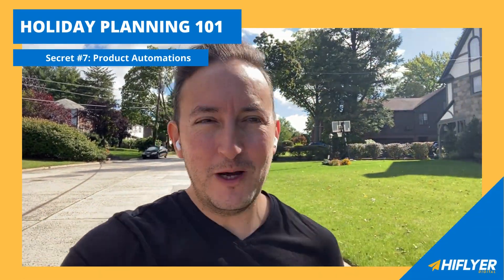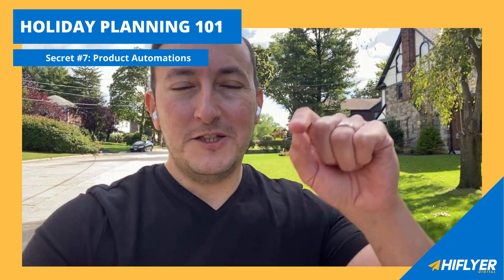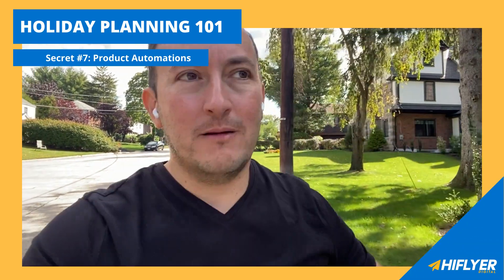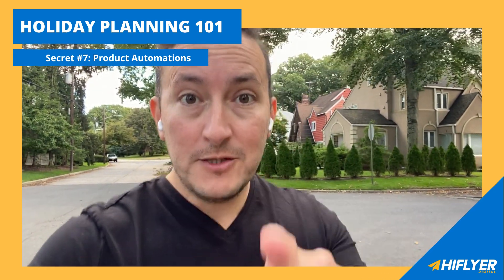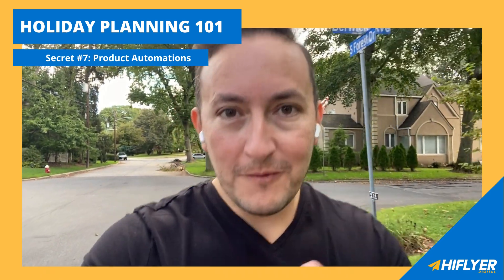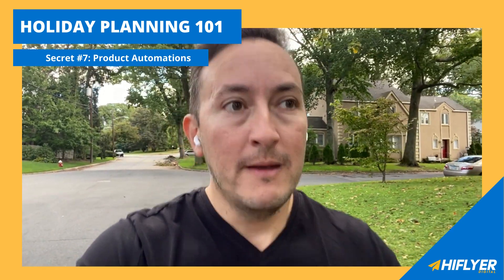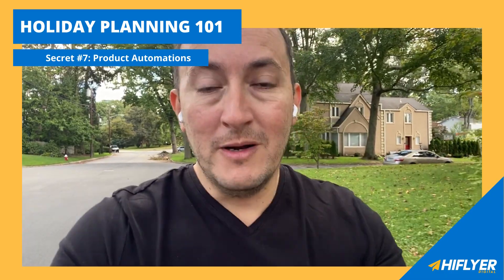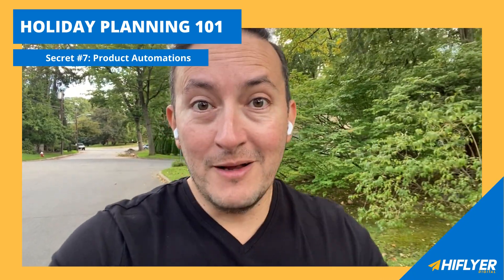Secret #7: Product Automations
Product urgency, scarcity and exclusivity will tug at the heartstrings of holiday buyers. Communicating that these are the BEST gifts, NEWEST gifts and TRENDING gifts will get customers to shop over and over this season. How do you scale that up to work for you 24/7? Product automation. Here are some of our favorites.

Want to win the holiday season in just 5 days?
Then, our next webinar is CRITICAL.
"Triple your Black Friday / Cyber Monday Revenue with the Ultimate 2021 Black Friday Launch Plan"